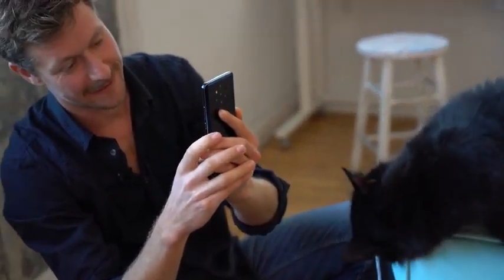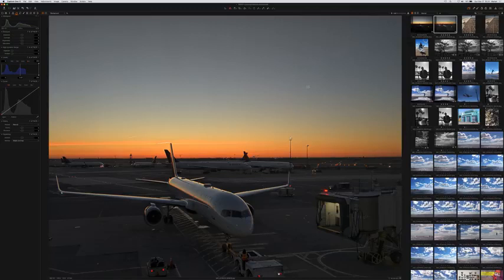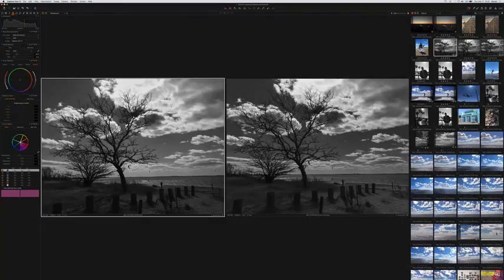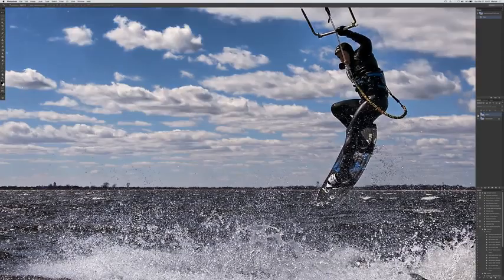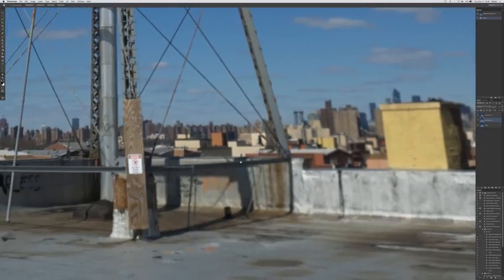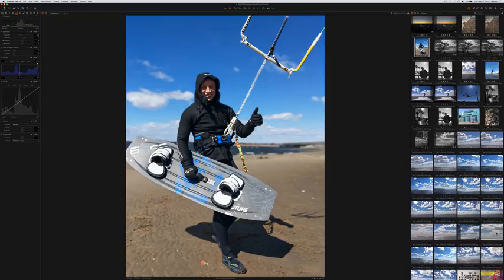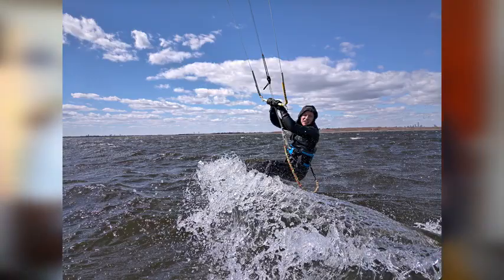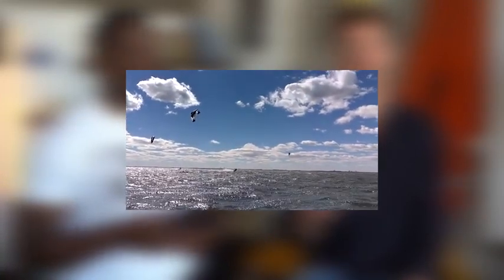Nokia 9 Professional Photographer Camera Review!